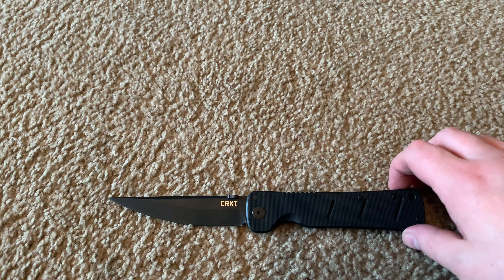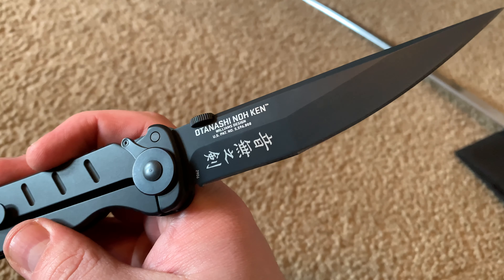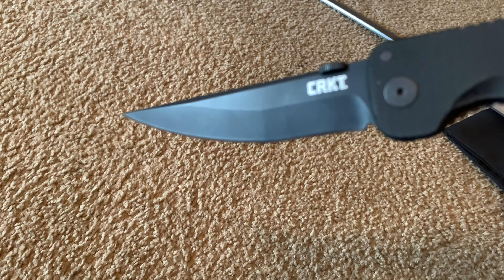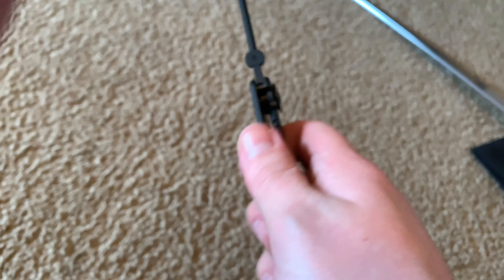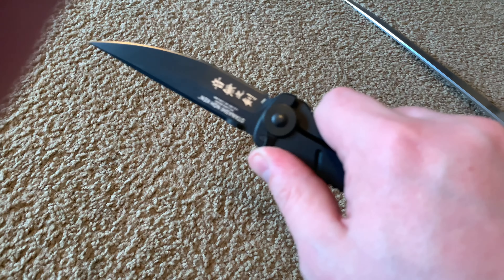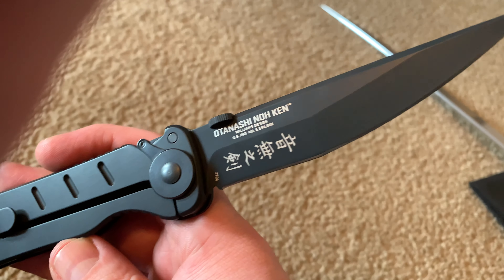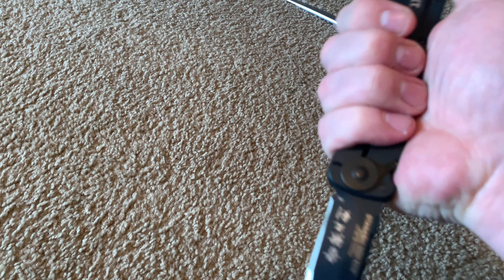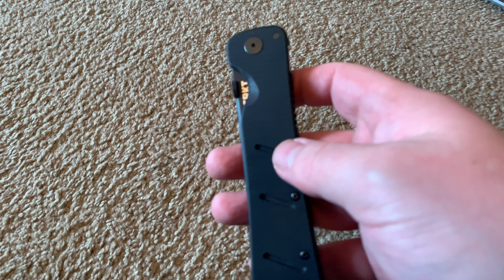CRKT Otanashi Noh Ken first look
OTANASHI NOH KEN™ (Silent Sword)
Designed by James Williams in Encinitas, California
More Than a Knife, It’s a Threat Extinguisher.

A large folding tactical knife with our manual safety innovation, it’s specifically designed for one reason: to say sayonara to any evil that comes your way in close quarter battle environments.

The Otanashi noh Ken™ is designed by the venerable James Williams of Encinitas, CA. A veteran and martial arts practitioner/instructor, he knows cutlery—especially the tactical variety. In fact, his knife designs have quickly become mainstays within the military Special Forces and tactical Law Enforcement communities across the globe. So when SOCOM needed a larger, thinner, folding combat knife that was easy to carry and conceal, Williams answered the call.
Clip Point Blade Style Designed for Maximum Penetration
Frame Lock with Manual Safety
G10 Handle with Textured Grip

SPECIFICATIONS
Color Silver
Blade Steel AUS 8
Blade Finish Corrosion Resistant Coating
Handle G10
Style Folding Knife w/Frame Lock